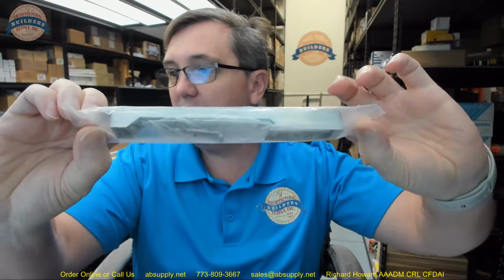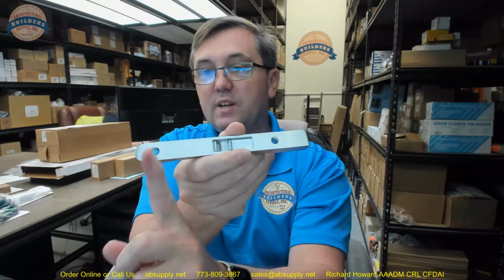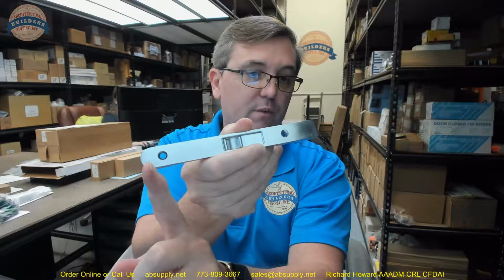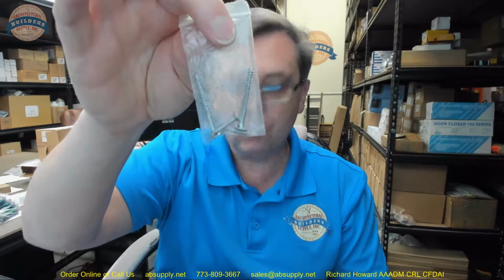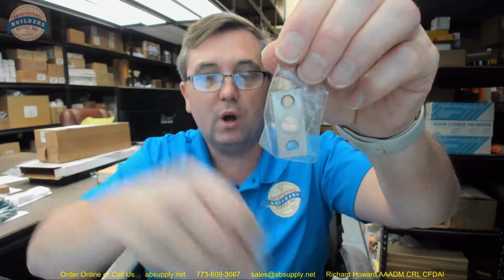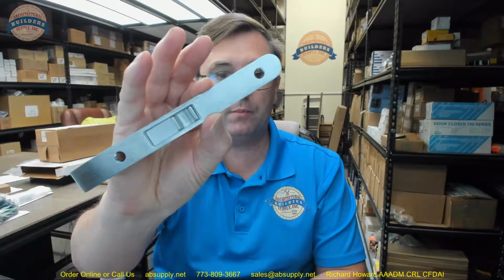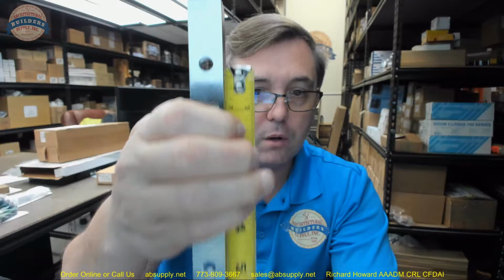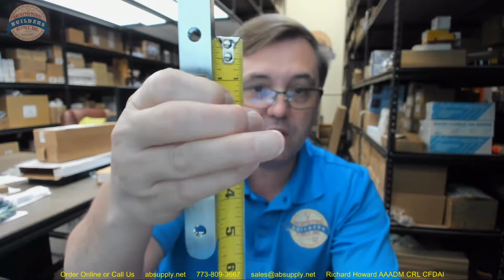Cal Royal ZDFB800 US26D Residential Flush Bolts Plated Satin Chromium